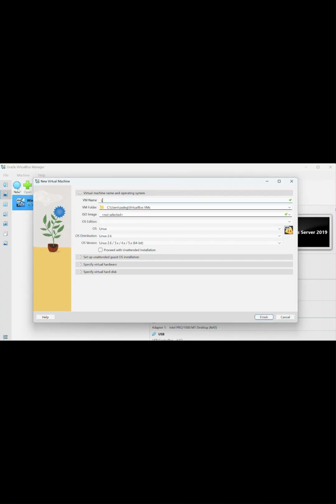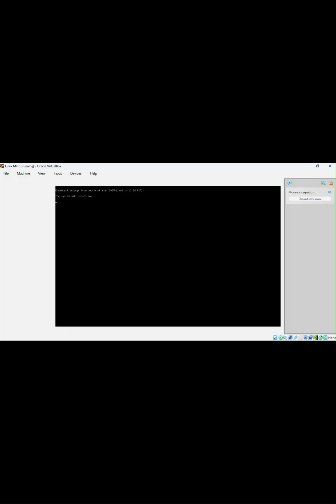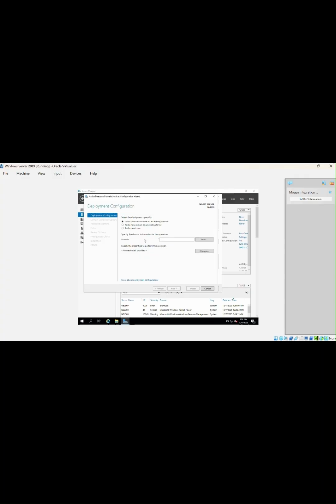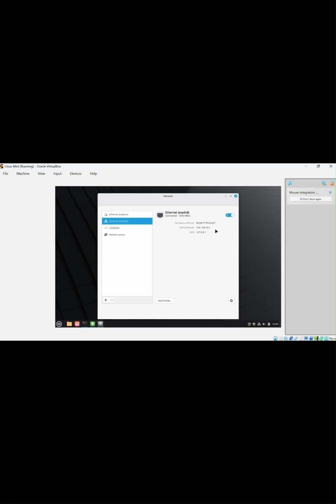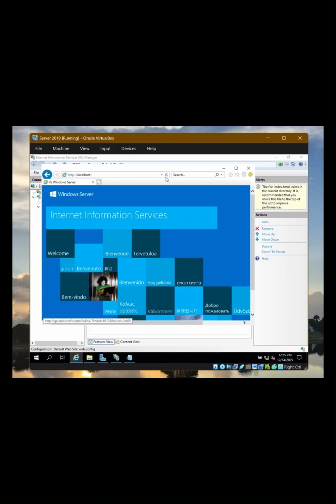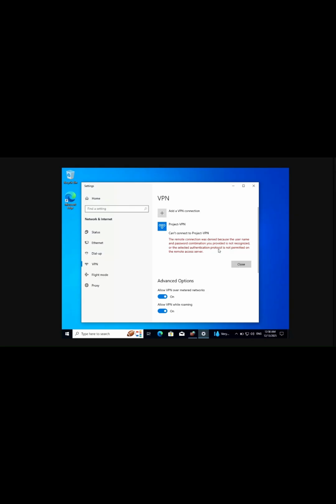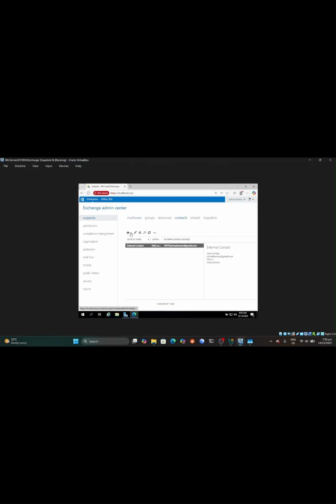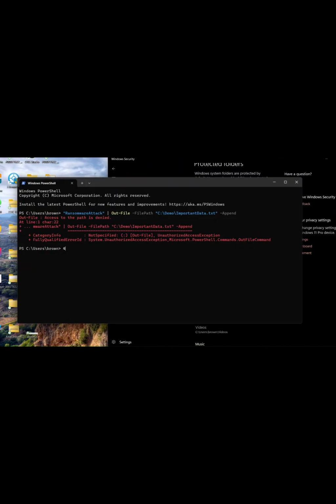Group2 Final Project